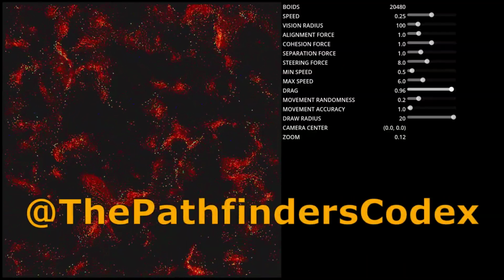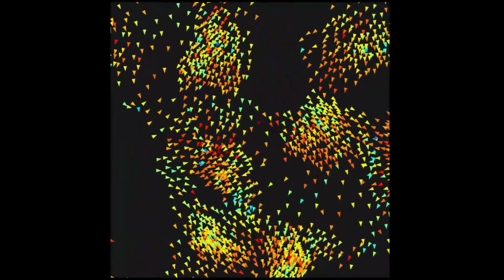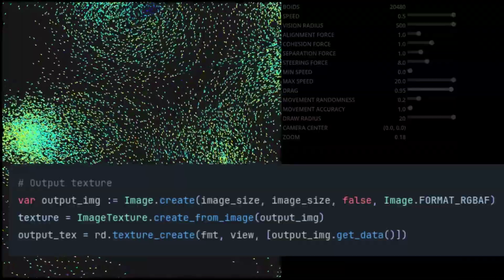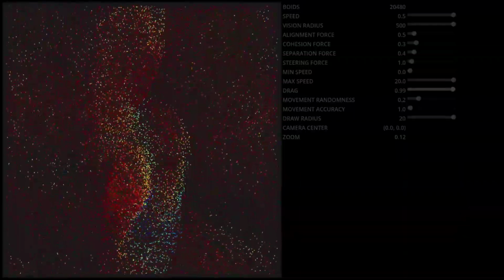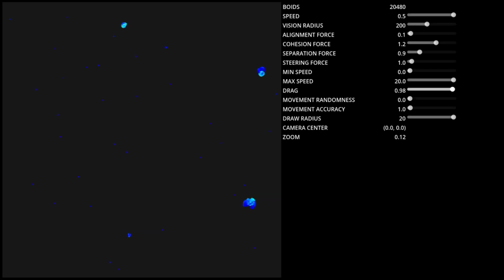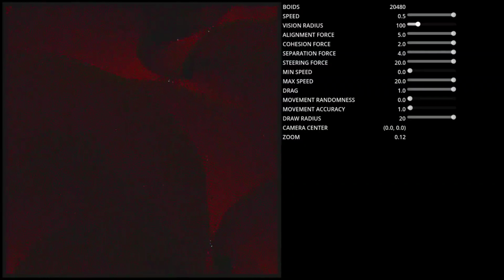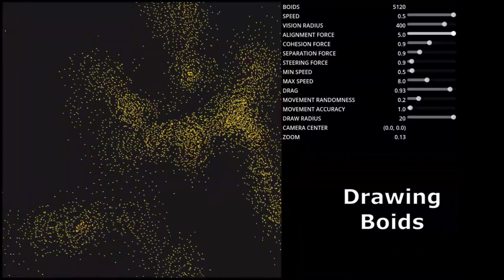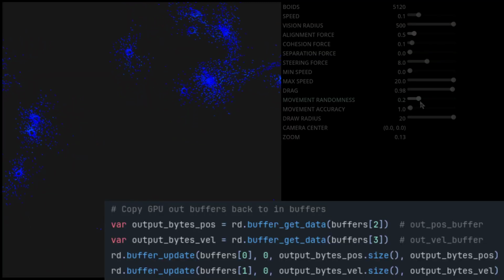Interactive Boids Simulation with Compute Shaders in Godot 2D (open source)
Exploratory Programming series - Boids Flocking Simulation in Godot

Source Code is available on GitHub - Run and modify the Godot project yourself to try it out!

Learning new stuff is fun!  Here's the compute shader walkthru that shows the inner workings of a 2D Boids simulator in Godot.

We're using a GLSL Compute Shader and 3 force rules (Separation, Alignment, and Cohesion) to create natural looking emergent behaviors. Witness agents flocking, swarming, and schooling in real-ish-time as we try different configurations and create some artistic visuals and procedural behaviors.

00:00 Intro
00:54 What are Boids?
01:44 Godot Pipeline
02:59 GLSL Compute Shader
04:18 Boids Forces
05:36 Moving the Boids
07:58 Drawing the Boids
09:21 Conclusion